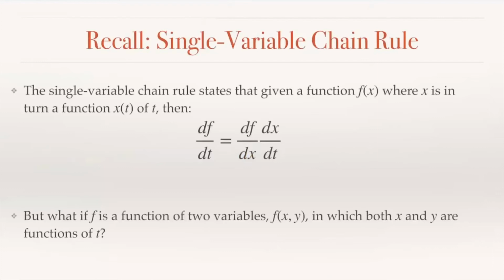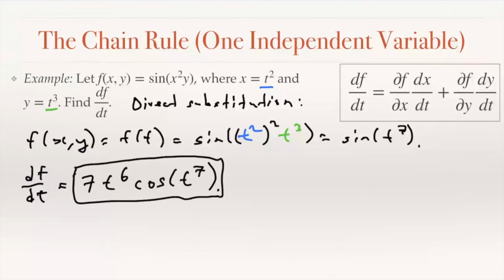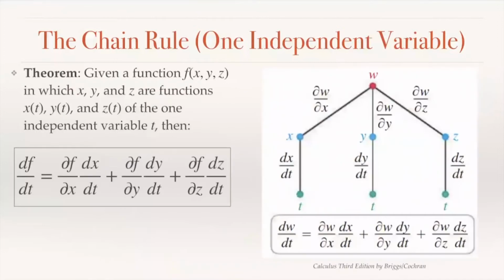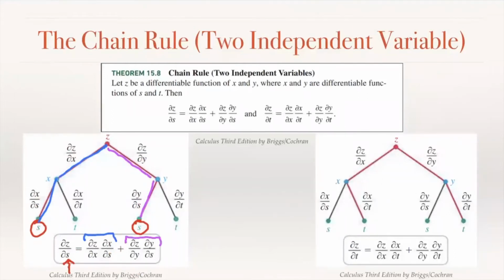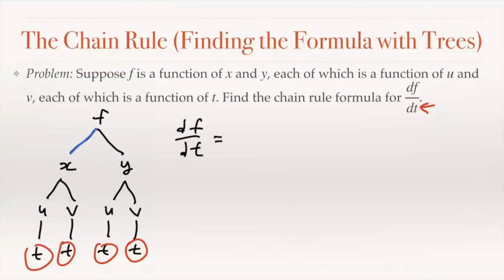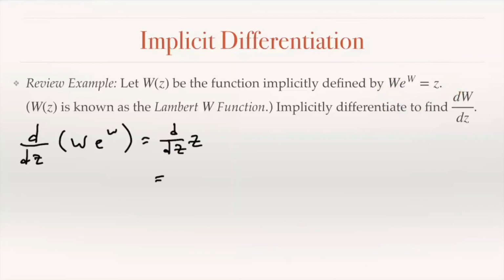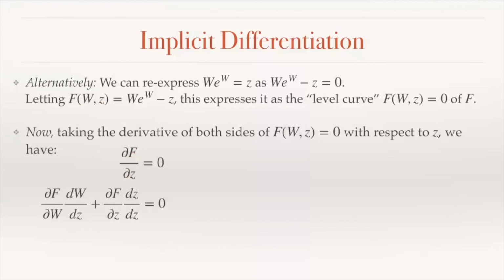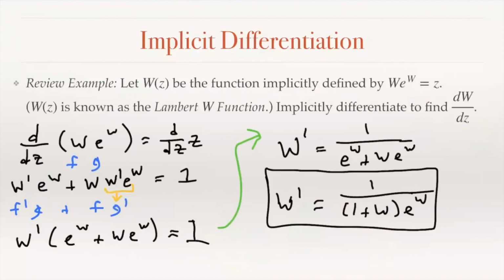Chapter §4.5 Online Lecture – The Chain Rule